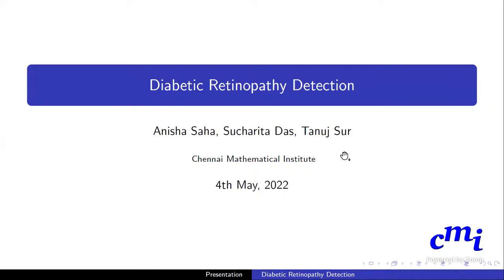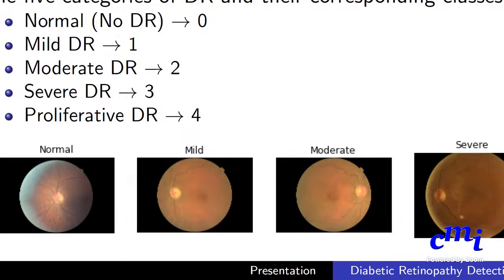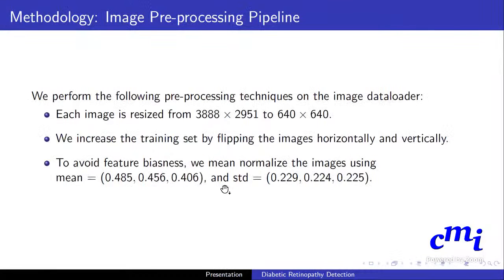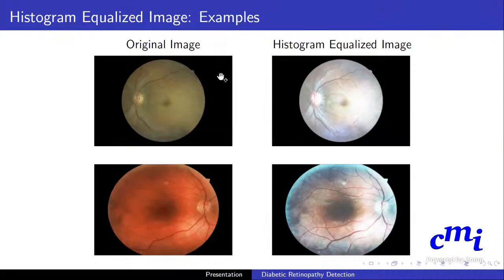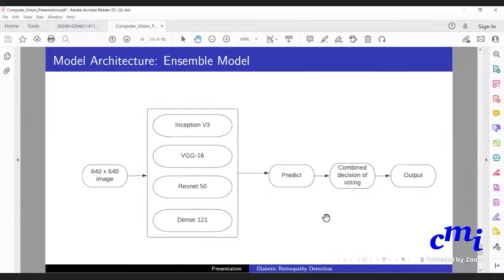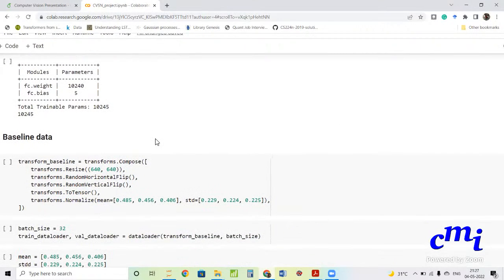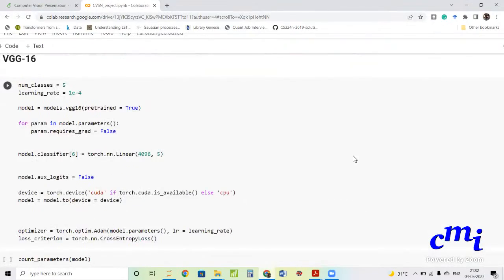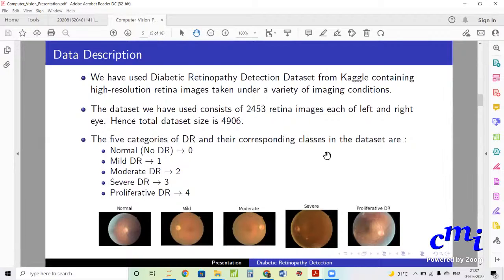CV presentation - Diabetic retinopathy detection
Presented by Tanuj, Anisha and Sucharita